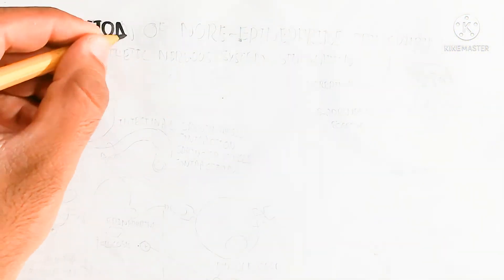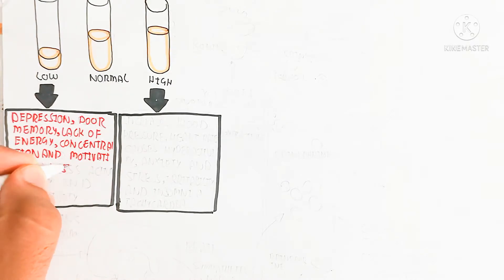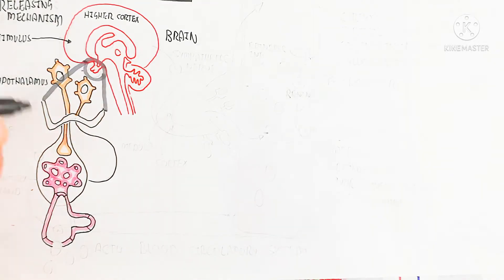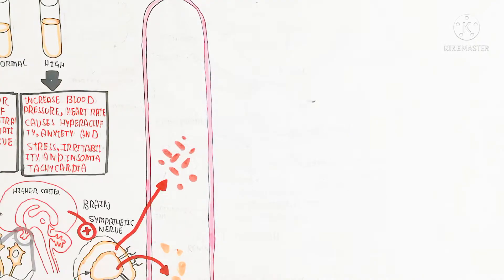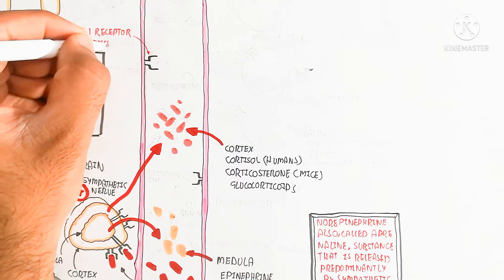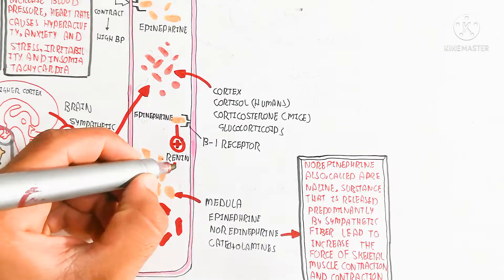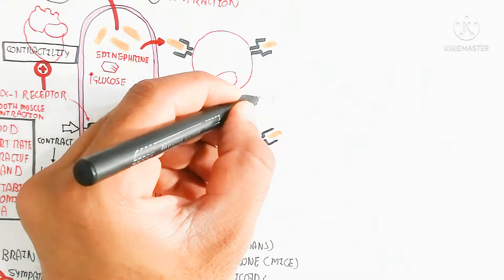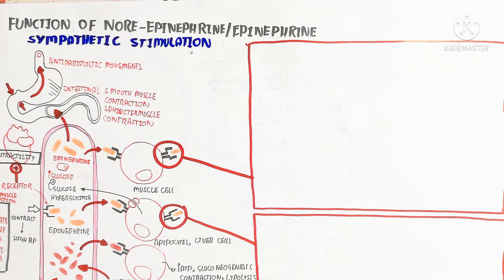epinephrine/norepinephrine,adrenalin/noredrinalin(sympathetic stimulation)cellular signalling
click now on Muhammad umer farooq biology